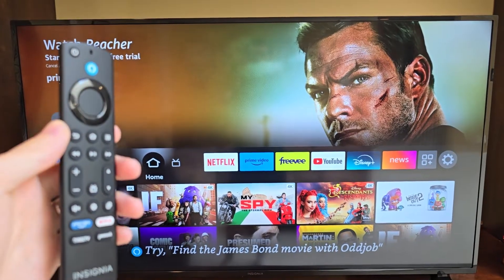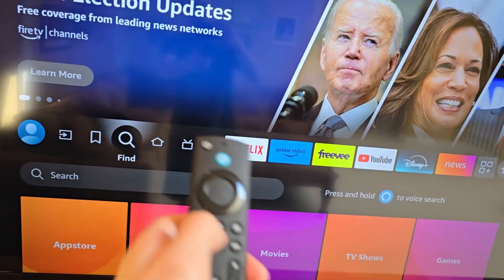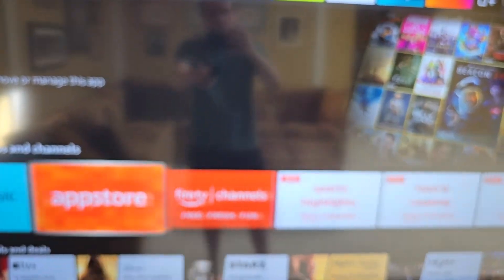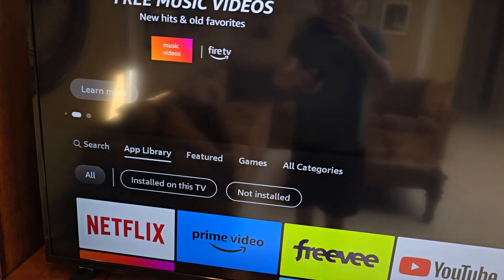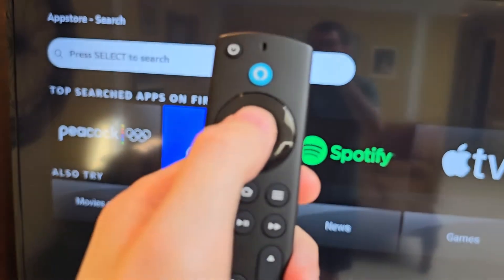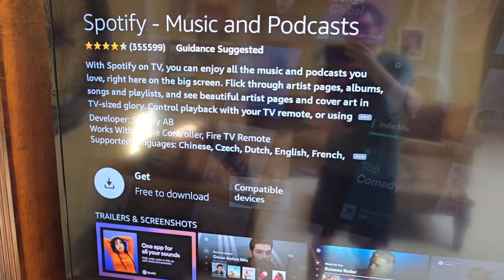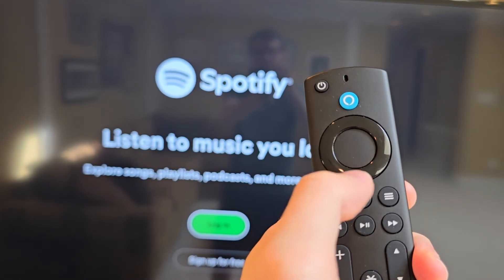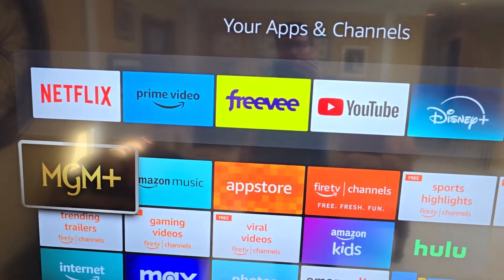Insignia TV: How to Download Apps!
How to download, install and add apps on an Insignia Fire TV from the Amazon Appstore. INSIGNIA 65-inch Class F30 Series LED 4K UHD Smart Fire TV used.